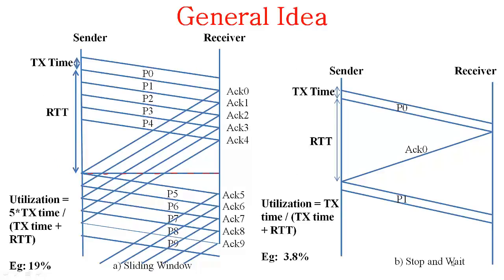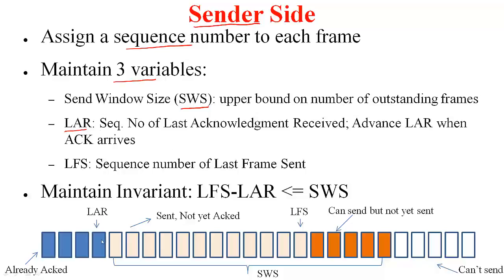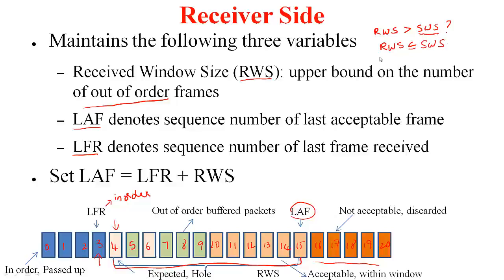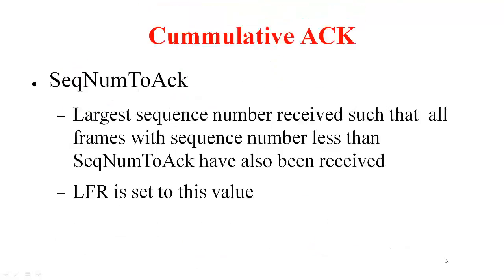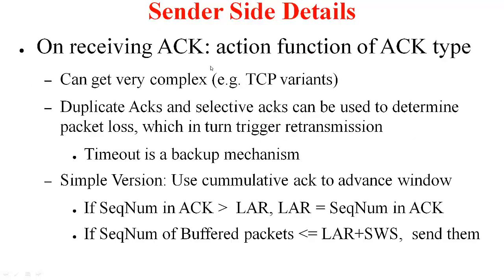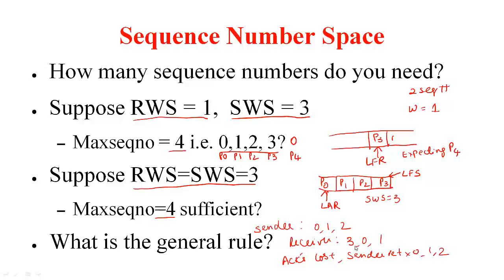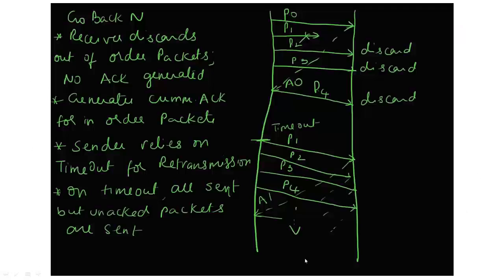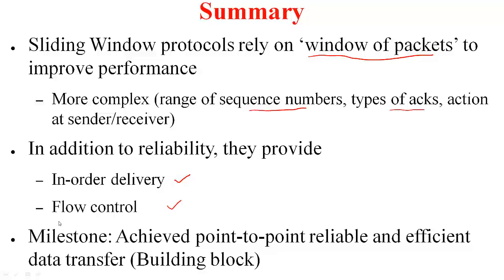CN LINK05 sliding window